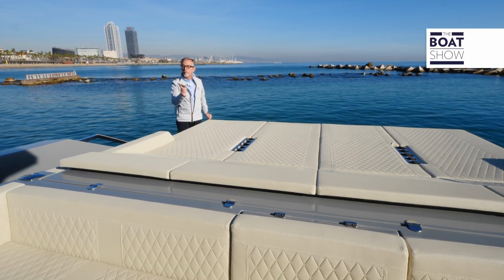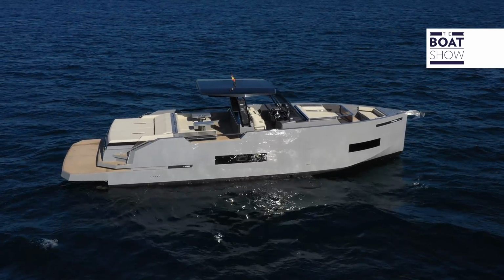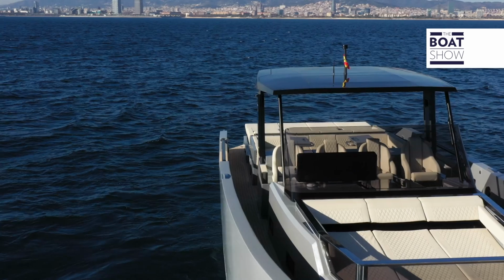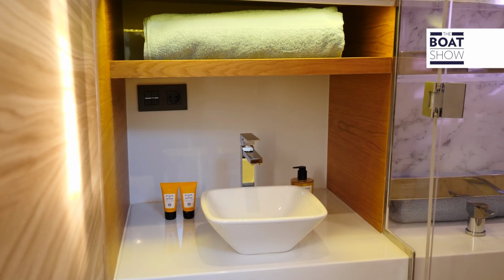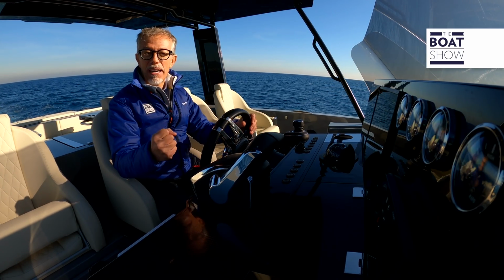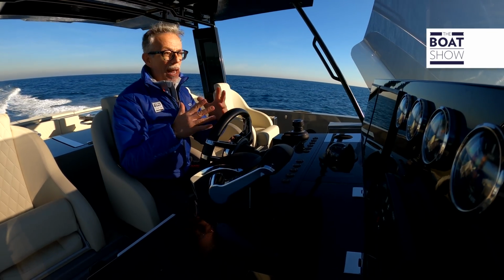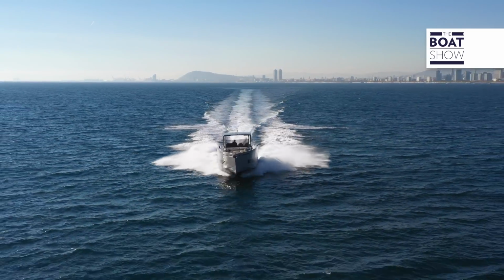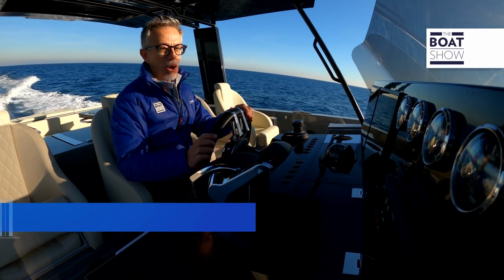[ENG] DE ANTONIO YACHTS D50 - Motor Boat Review - The Boat Show